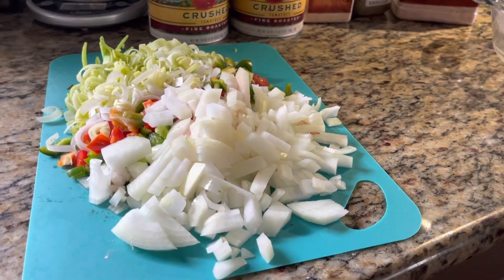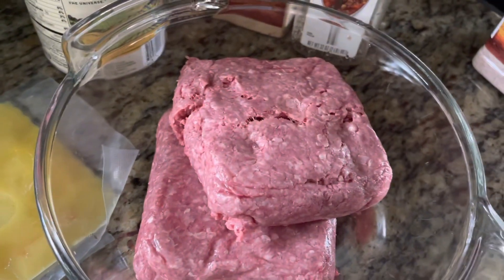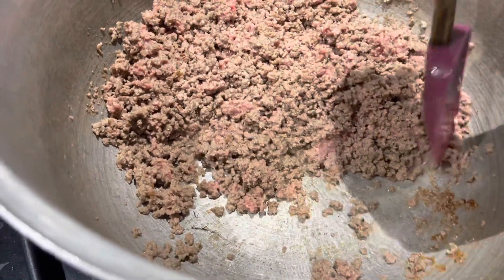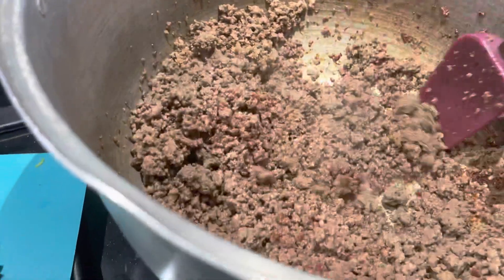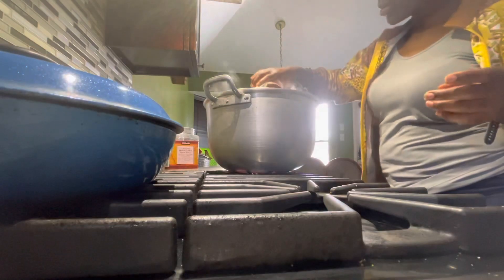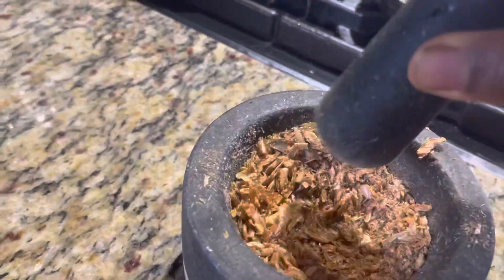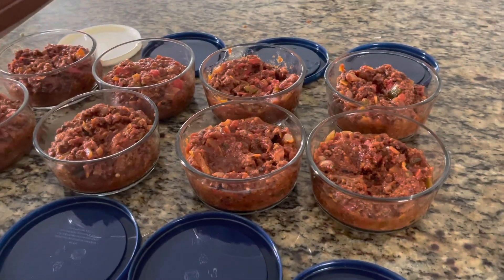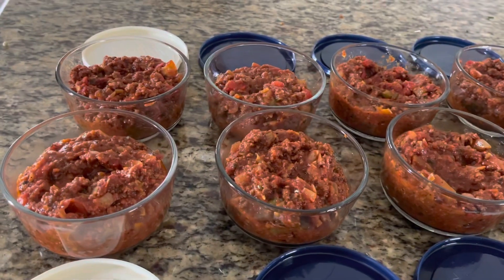Delicious Multipurpose Meat Sauce Recipe 😋 Let’s Meal Prep for Weightloss!